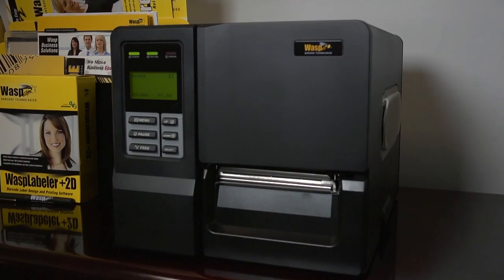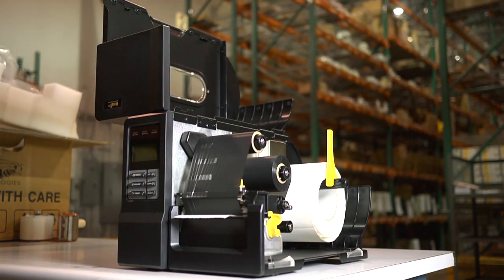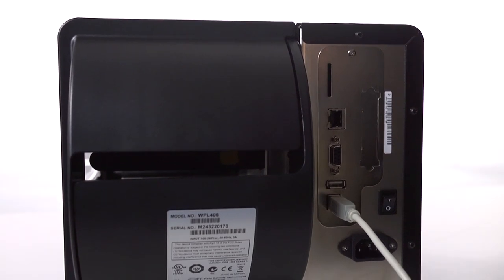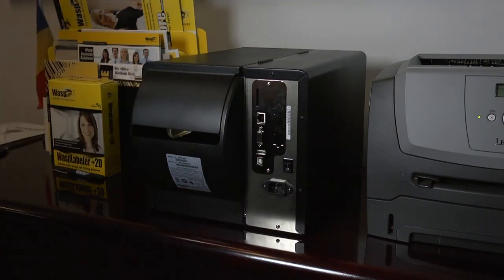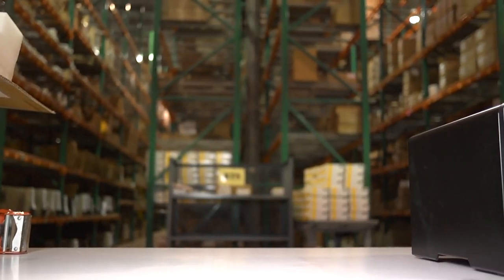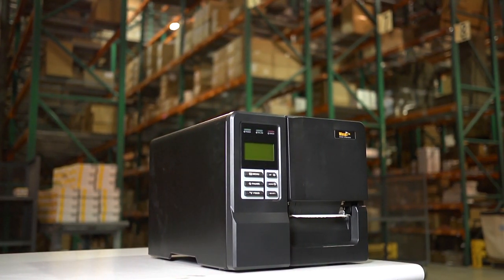Barcode Printer: WPL406 Industrial Printer | Wasp Barcode Technologies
Our new barcode printer, WPL406, is a durable and reliable industrial barcode printer designed for light, medium, and heavy printing environments. It features a low profile, industrial design consisting of an all-metal exterior housing and die-cast aluminum print mechanism.

The Wasp WPL406 features best-in-class, standard connectivity options, including internal Ethernet, USB, and serial interfaces. The WPL406 industrial barcode printer includes a LCD display, with 6-button control panel for easy installation and use.

The Wasp WPL406 has a print speed of up to 6 inches per second at dpi resolution supported by 8 MB of SDRAM and 4 MB of Flash memory. With the capability to print up to 10,000 labels per day, the WPL406 is ideal for high volume print applications.

The Wasp WPL406 includes a 2-year manufacturer's warranty, which can be extended and upgraded to cover accidental breakage with the WaspProtect extended service plan.

Ideal for:
Manufacturing and work-in-process
Compliance labeling
Order fulfillment and distribution
Healthcare patient safety
Packing, shipping, and receiving
Ticketing
Inventory management
Product labeling
Asset tagging
Specimen labeling
Patient identification

Learn more about our entire line of Barcode Printers by visiting

About Wasp Barcode Technologies:
We manufacture barcode technology software and solutions. Solutions include barcode scanners, barcode printers, inventory control software, asset tracking, time & attendance systems, Point of Sale (POS) Systems and a range of barcode labels and barcode accessories.